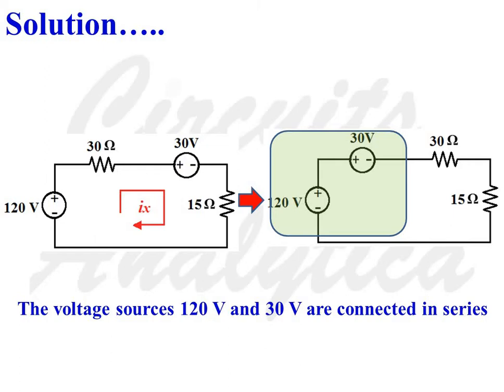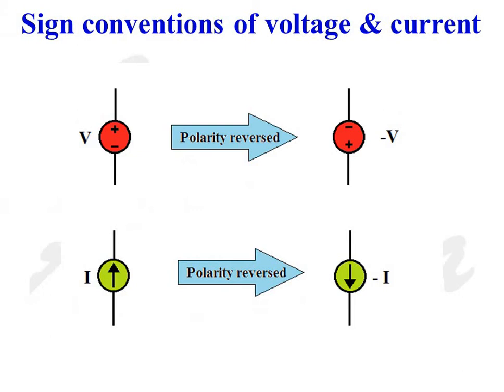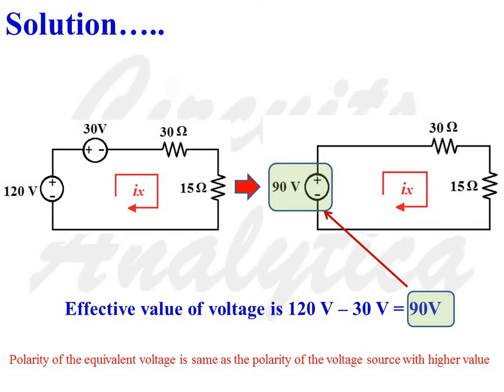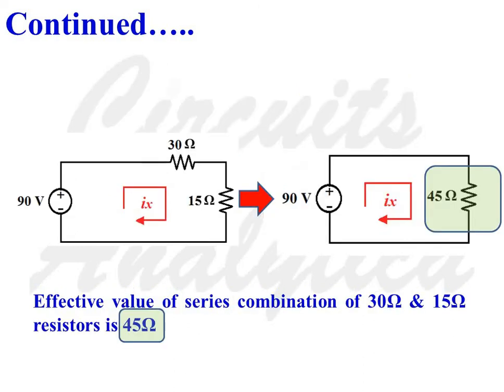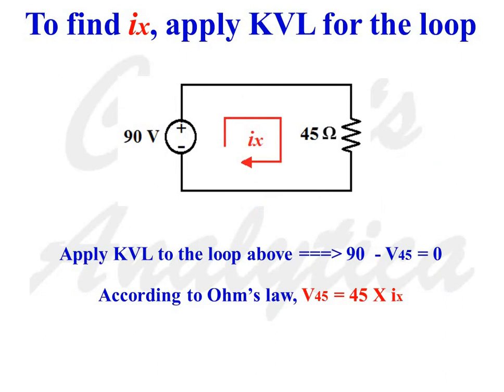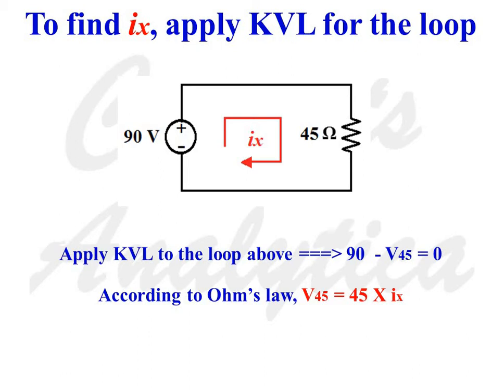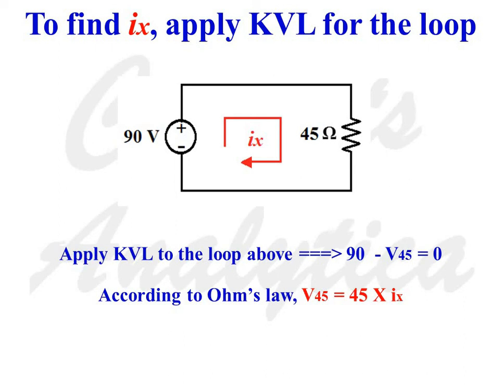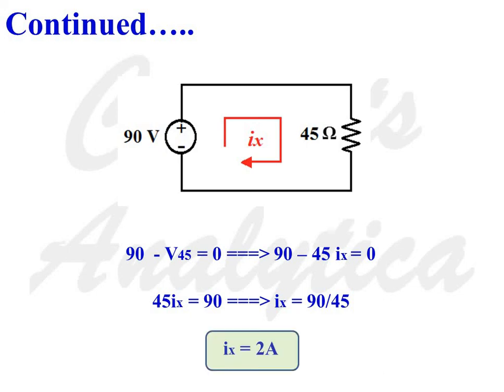Network Theory Tutorial 6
This video explains the application of Kirchhoff's Voltage Law. Kirchhoff's Voltage Law states that algebraic sum of voltages in a loop is equal to zero.